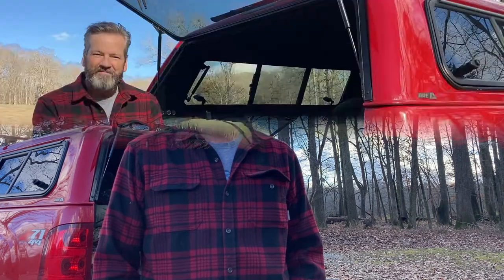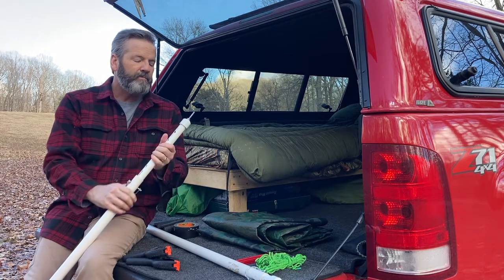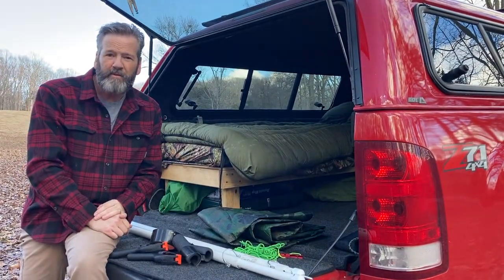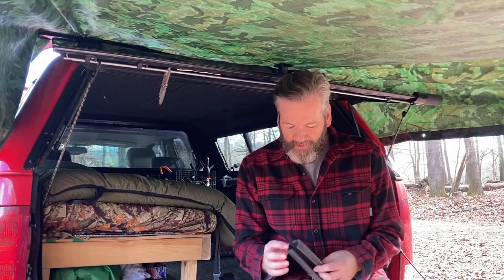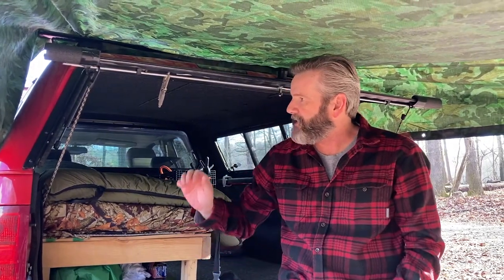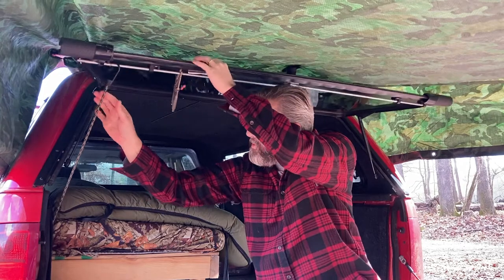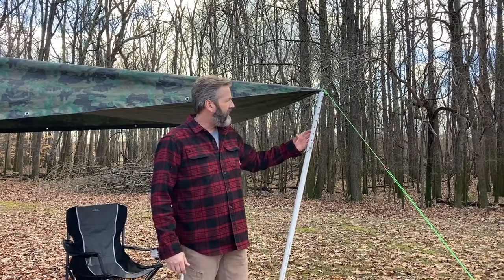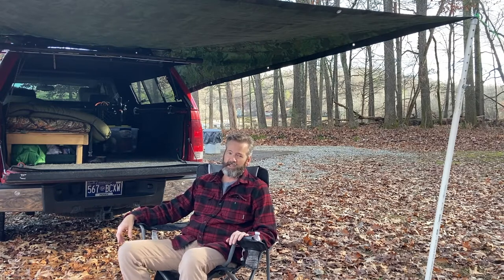Easy Truck Camper Canopy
This is an easy DIY canopy for your truck camper.

Lock Pin

Tent Stakes